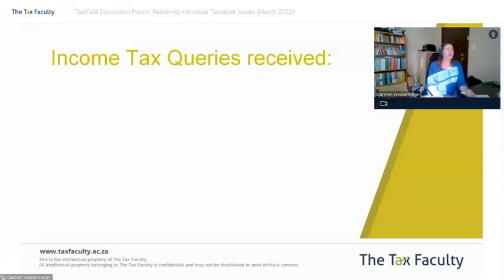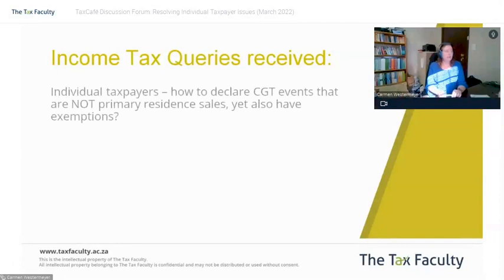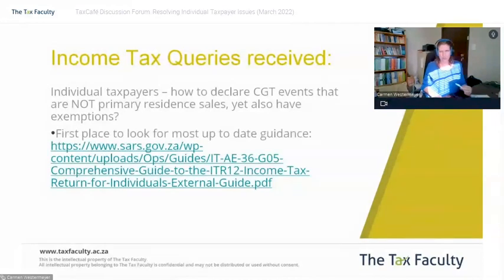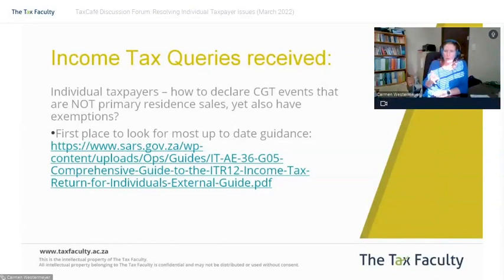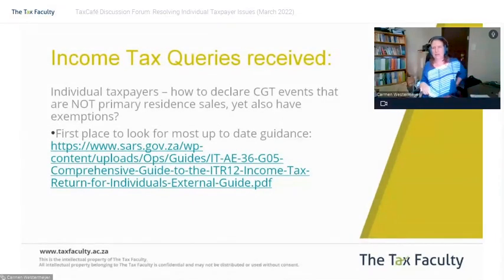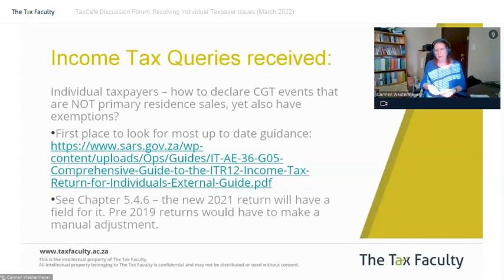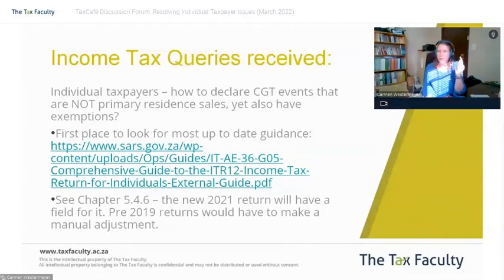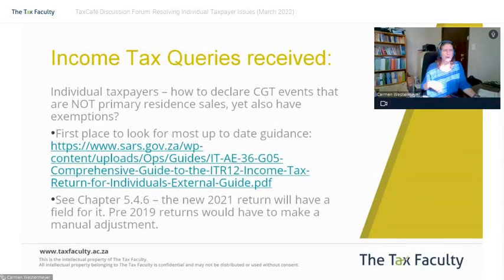TaxCafé Discussion I The Process for Declaring CGT of Residences that are not a Primary Residence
During our TaxCafé practitioner session held on 2 March 2022, Carmen Westermeyer facilitated and explained the process for declaring CGT (and claiming related exemptions) of residences that are not classified as primary residences.